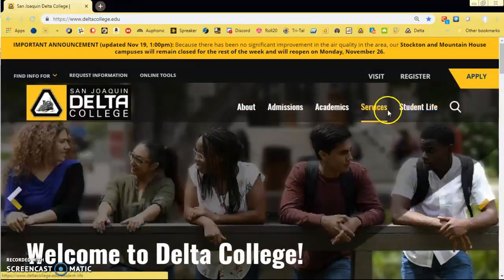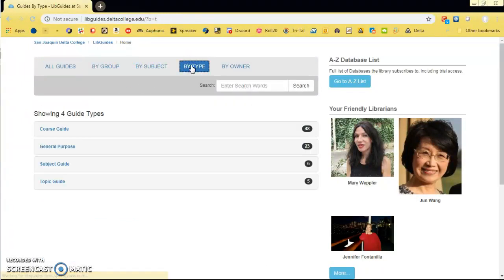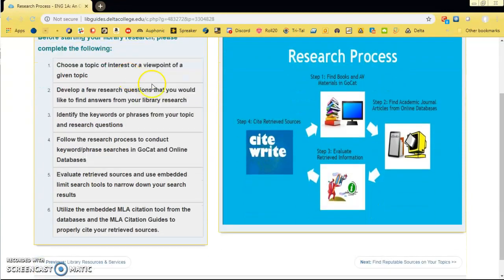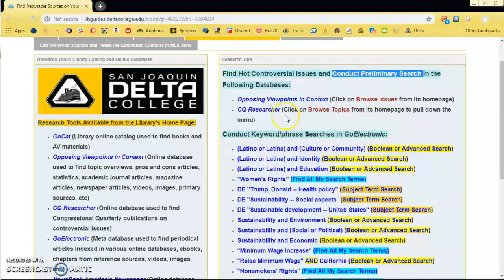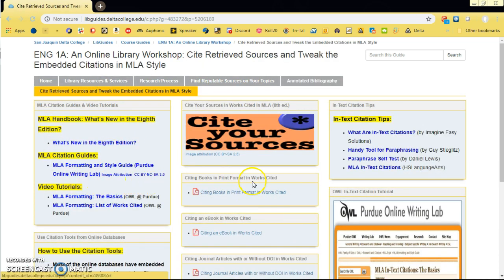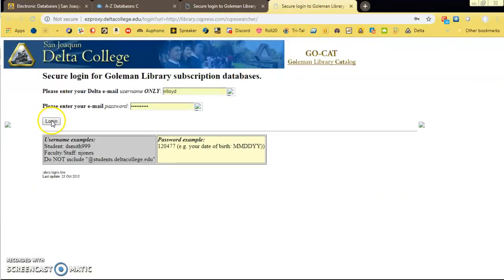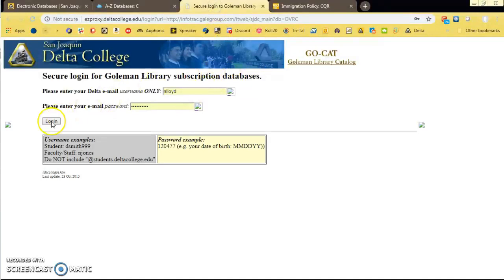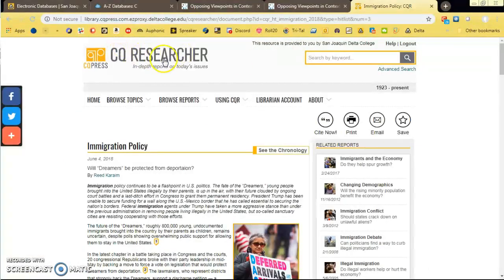Library Orientation Part One